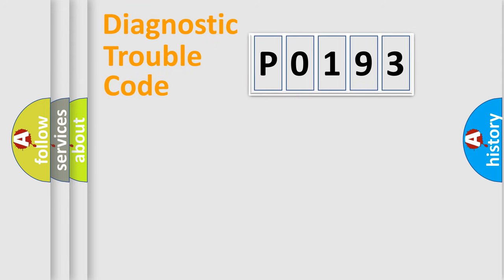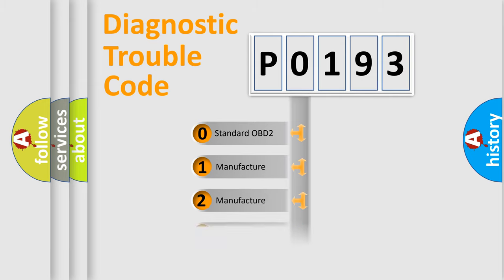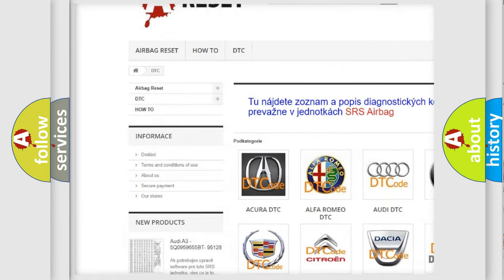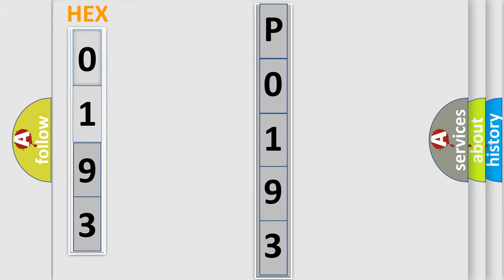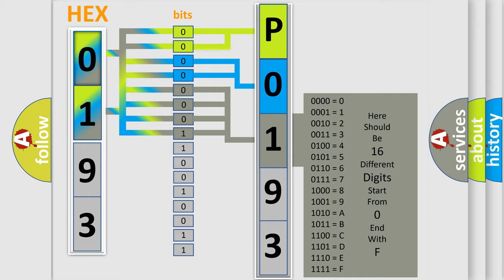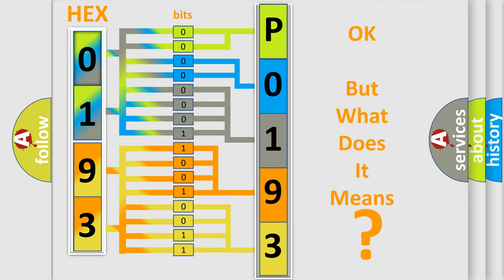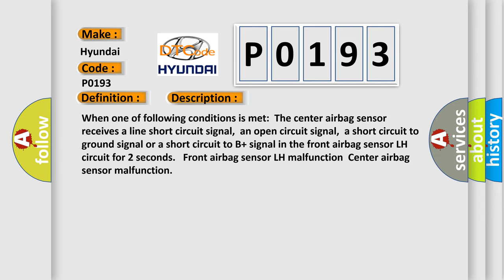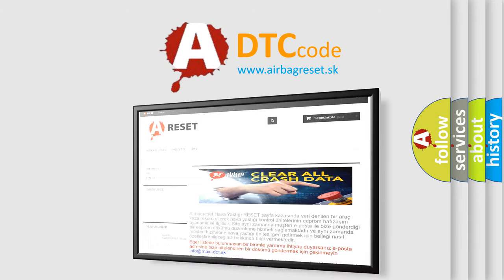DTC Hyundai P0193 Short Explanation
Contents:
0:21 Basic DTC analysis according to OBD2 protocol standard.
1:48 Insight into programming
2:58 A diagnostically understandable description of the Diagnostic Trouble Code
3:05 Basic error definition

Make:
Hyundai
Code:
P0193
Definition:
Front Satellite Sensor Bus LH Initialization Incomplete
Description:
When one of following conditions is met:The center airbag sensor receives a line short circuit signal,an open circuit signal,a short circuit to ground signal or a short circuit to B+ signal in the front airbag sensor LH circuit for 2 seconds. Front airbag sensor LH malfunctionCenter airbag sensor malfunction
Cause:
 Instrument panel wire assembly Engine room main wire Front airbag sensor LH Center airbag sensor assembly